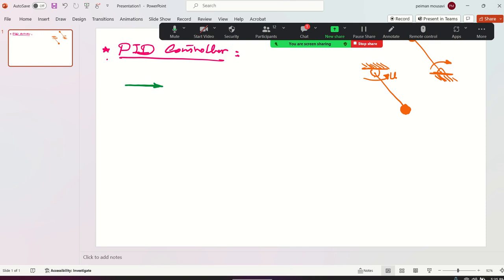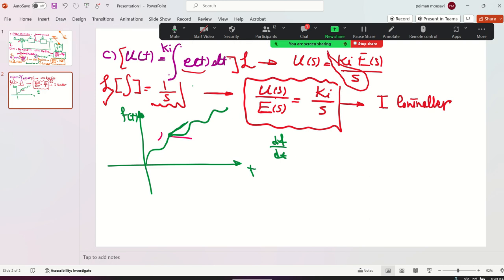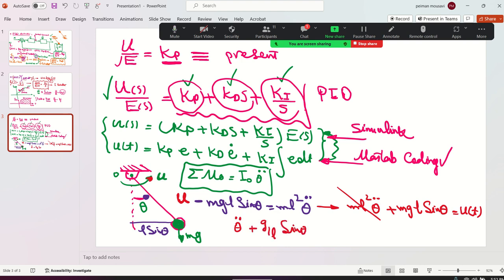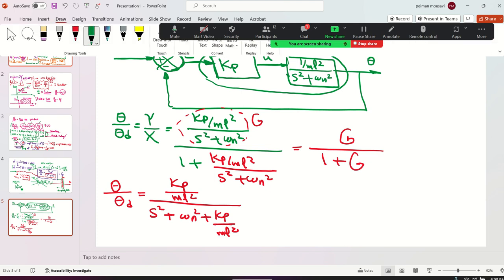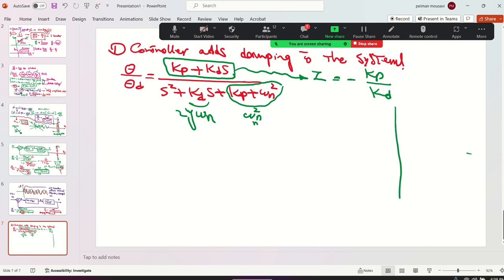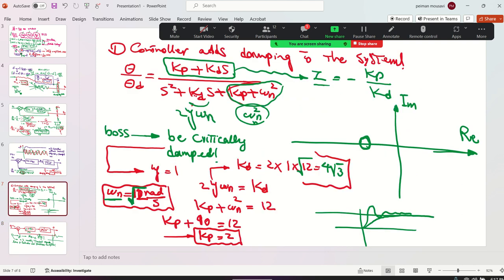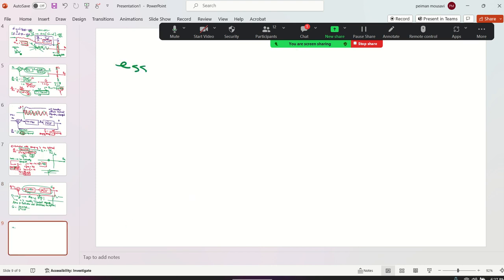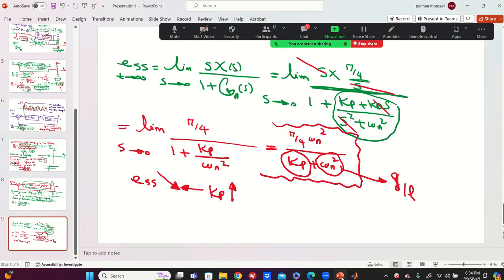SDSU-DSCL-Spring 2024_ME530-Part 18